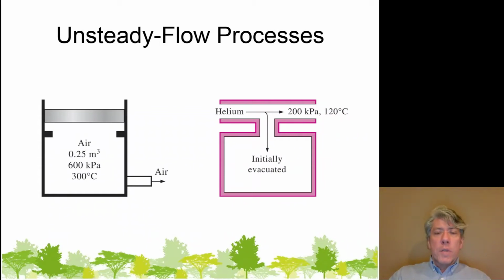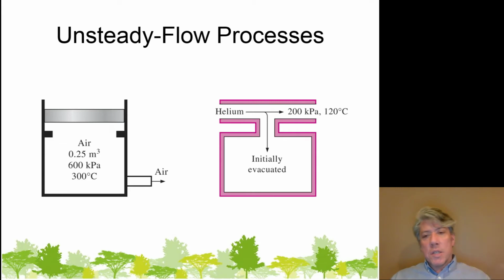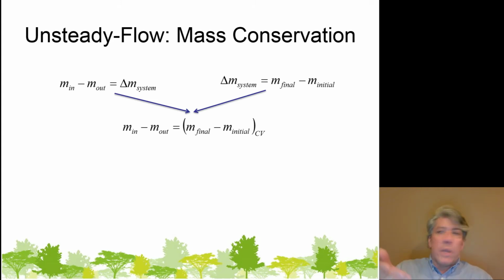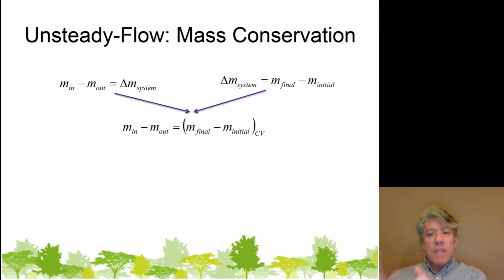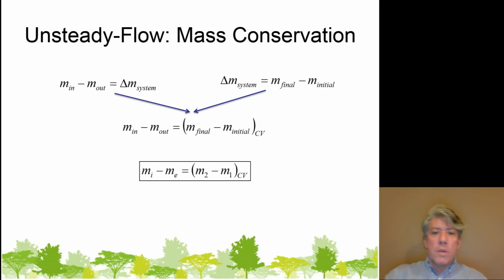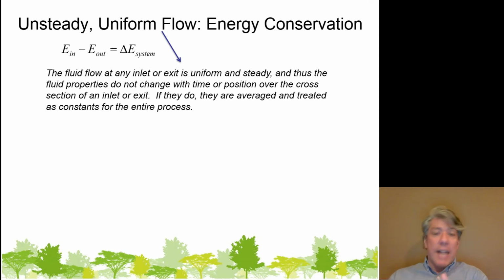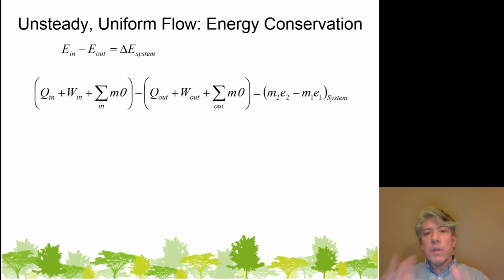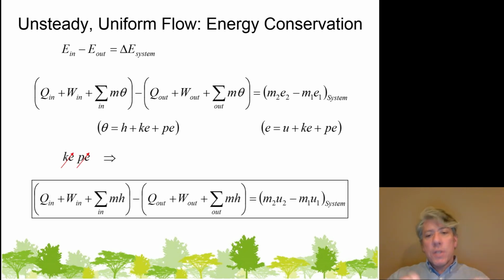MET 320 Unsteady Flow